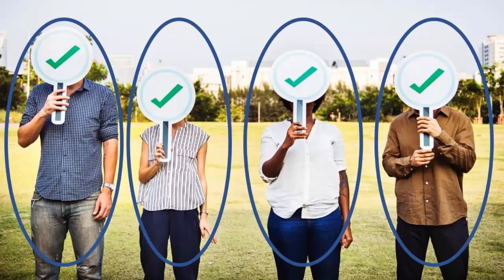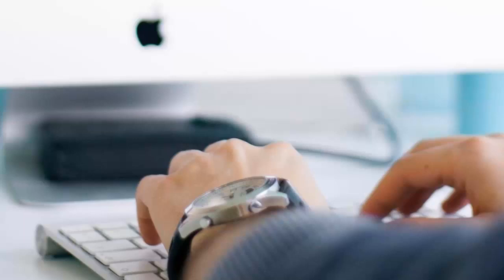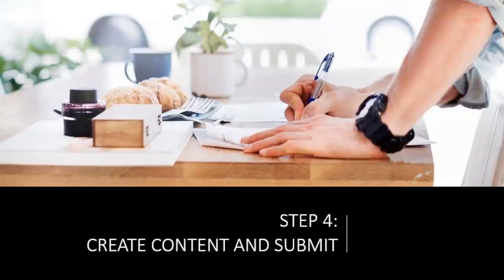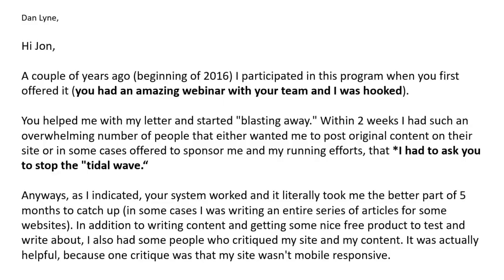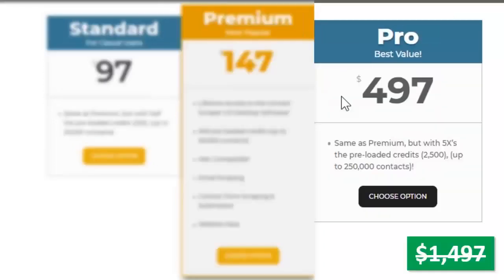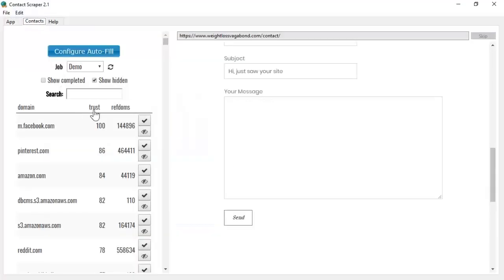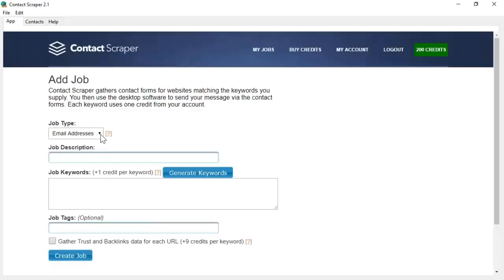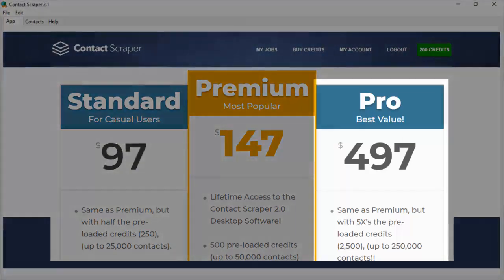Contact Scraper - The Best Outreach Software For SEO & Affiliate Marketing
You can get this tool by becoming the member. You can get the best internet marketing tools and one of coaching by becoming the member.

You can find the best internet marketing tools here -
- Getting Direct Sales/Clients: You're probably thinking, "Can that really work?" And the reason you're thinking that is because most people who do it, do it wrong! When done correctly, you CAN absolutely get direct sales and clients.

Link Building: Offering site owners in your niche a unique article that includes a single link to your site in the "about the author" section of the article. We've done this successfully to obtain hundreds of very high-quality links, that resulted in tons of first page rankings.

- Affiliate Recruitment: We had at least one client who had this idea and got tons of affiliates on board to promote his product just by sending a simple email telling relevant site owners about his product. Talk about a revenue booster.

- Site/Product Reviews: This is one of those techniques that has a tendency to produce multiple other benefits, outside of the primary intent.
"Hello, I'm reaching out because I just wrote a piece on "XYZ and wanted to get your thoughts, since you're an expert in XYZ. What do you think?"
You can also offer a review copy of your product in exchange for a review (and tell them about your affiliate program of course!).

- Encouraging Social Media Sharing: "I saw the article on your site about XYZ and thought you might like this one.

- Getting Video Views: Again, this has multiple benefits. You get video views with the potential of having your video embedded on many sites, which will result in even MORE video views. You also start a dialogue with bloggers in your niche.